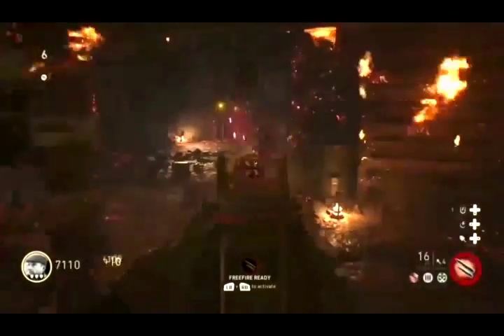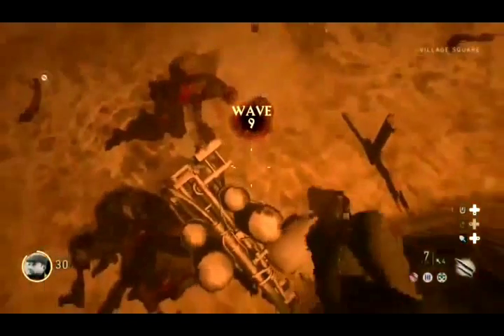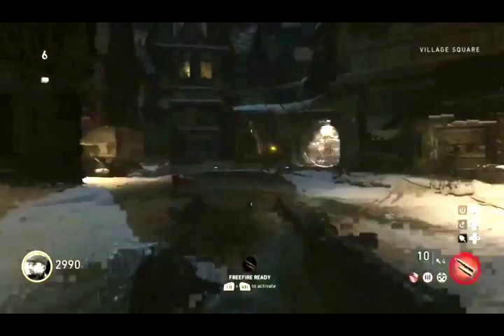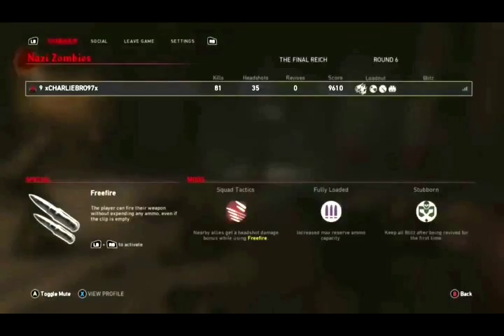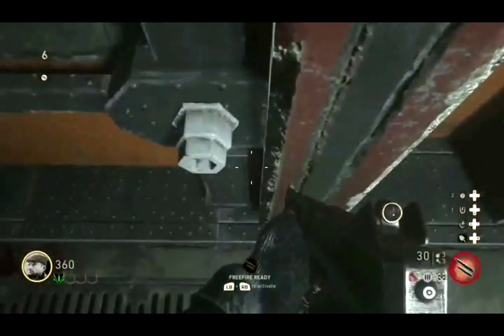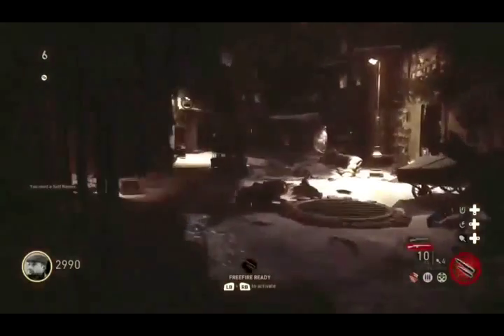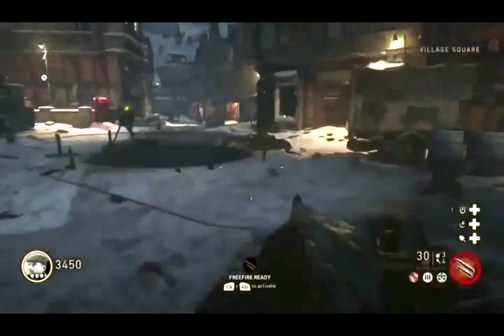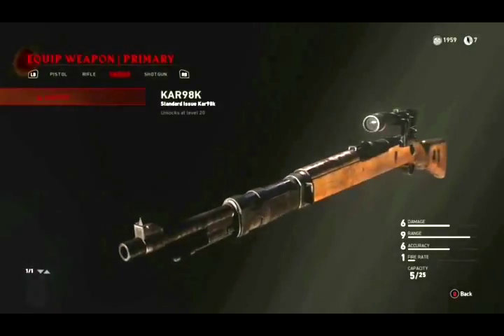WW2 Zombie Glitches: All Working OverPowered BEST SO FAR Zombie Glitches - World War 2 Glitches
World War 2 Zombie Glitches: All Working OverPowered Top 10 Zombie Glitches - World War 2 Glitches

Today's video I'll be showing you a new WW2 Zombie Glitch!

HOW TO LEVEL UP FAST IN WW2 ZOMBIES! Call of Duty WW2 Zombies UNLIMITED XP GLITCH (COD WW2 Zombies How to Rank Up Fast/Quick)
Today's video is regarding another Call of Duty WW2 Zombies The Final Reich info and news video (COD WW2 ZOMBIES The Final Reich news). Today, I provide you with a video showing you how to rank up fast in Call of Duty WW2 Zombies The Final Reich. This video showcases a COD WW2 Zombies pileup glitch / a COD WW2 Zombies god mode glitch that allows you to level up fast in ww2 zombies, as it can be used as a WW2 Zombies Unlimited XP glitch. This Call of Duty WW2 Zombies Rank Up Glitch / WW2 Zombies Level up glitch is by far the fastest method to rank up fast in WW2 Zombies without a doubt, in order to go and prestige in WW2 Zombies, ENJOY! :D